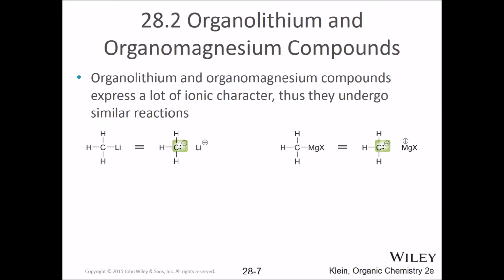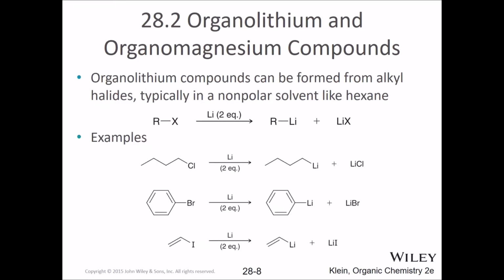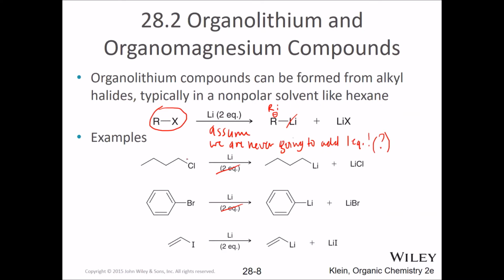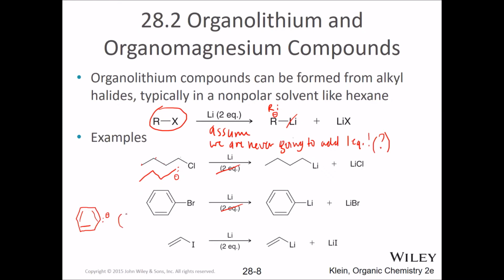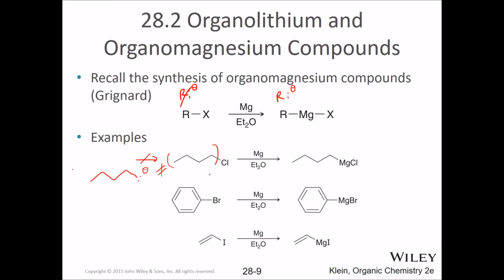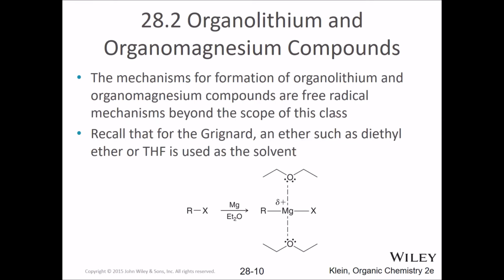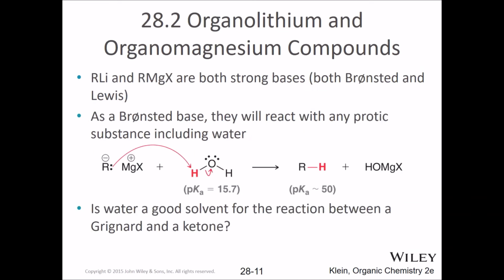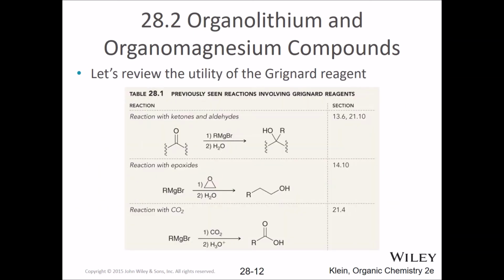Klein2ed, Section 28.2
Organolithium and Organomagnesium Reagents